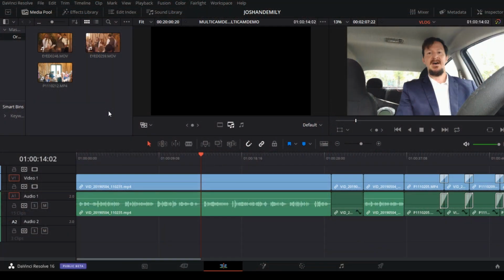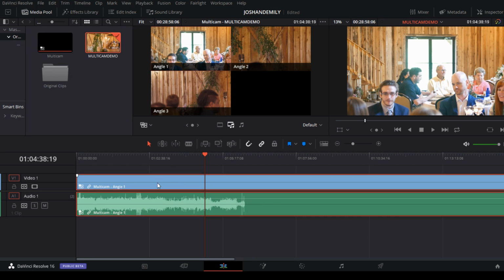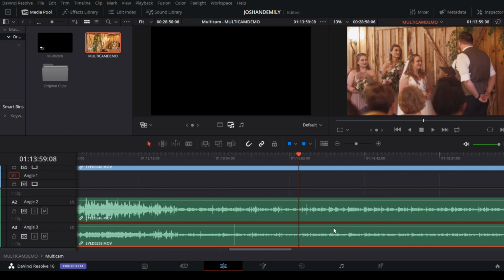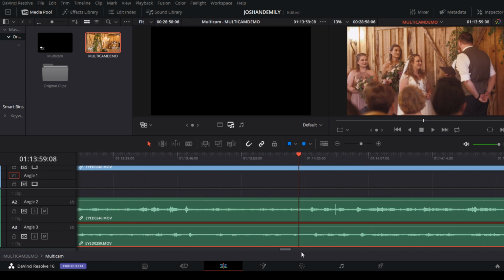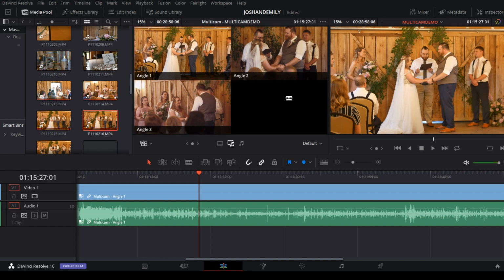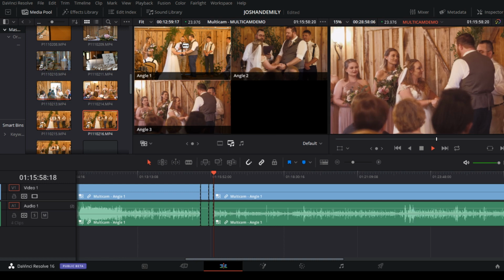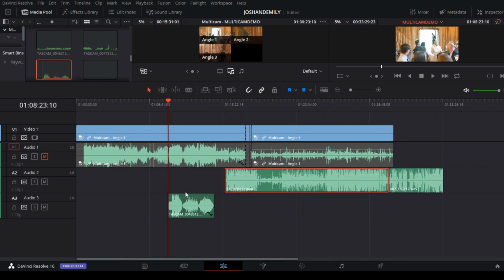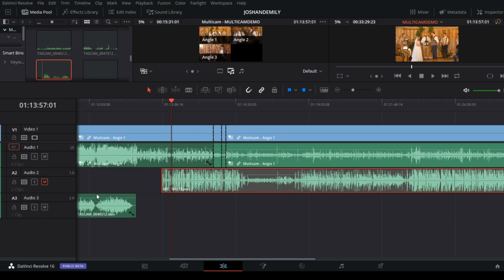Davinci Resolve 16 Multicam Vlog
So I routinely record wedding ceremonies with multiple cameras and wanted to share my experience with using the multi-cam feature on Davinci Resolve 16 studio. Enjoy!

Equipment used

Google Pixel
Panasonic G7
Viltrox Speed Booster
Sigma 17-50mm 2.8 DG EX
ZCAM E1
Nikon 50mm F/2
Tascam dr-10l
Tascam dr-40